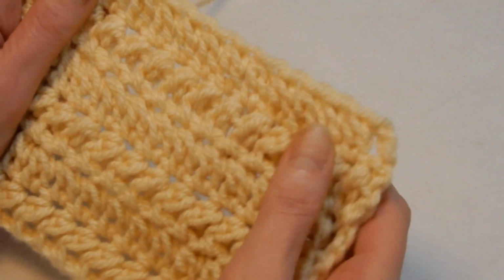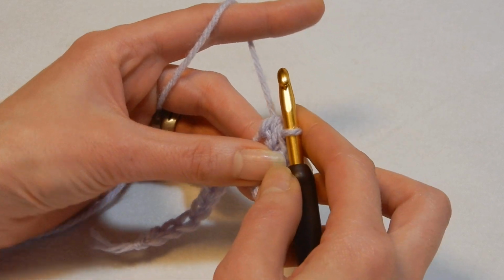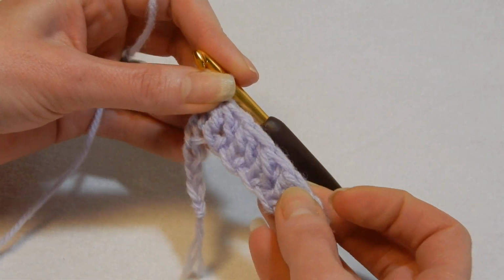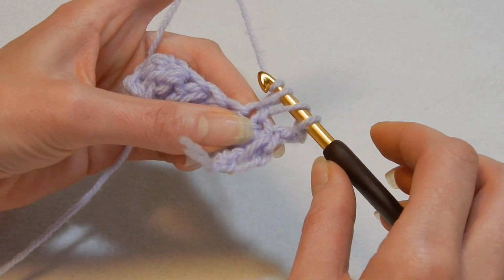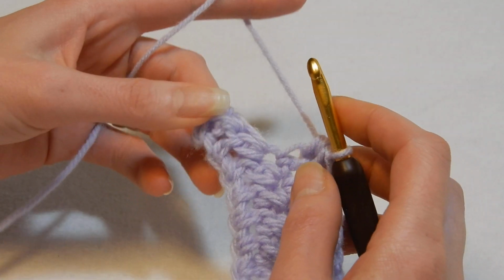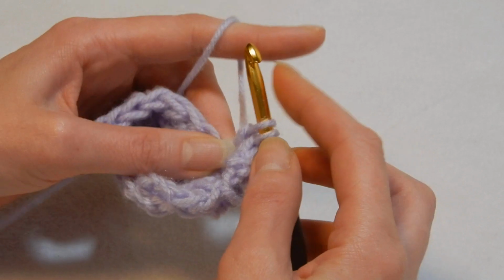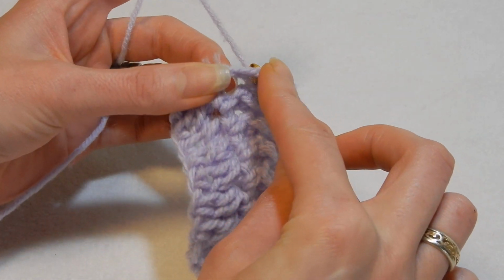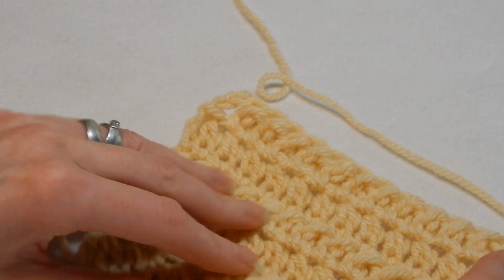Crochet Tooth Stitch Tutorial | ONE ROW REPEAT👍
How to crochet the Tooth Stitch. An easy crochet stitch, great for blankets, scarfs, shawls or wrap.